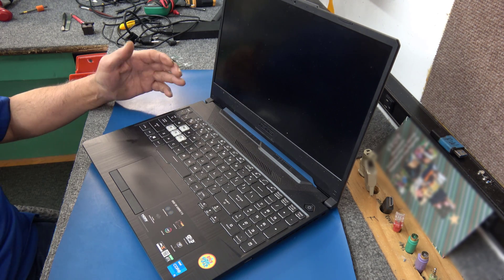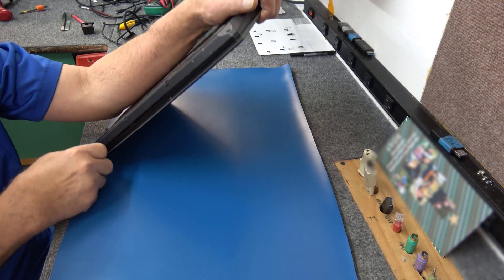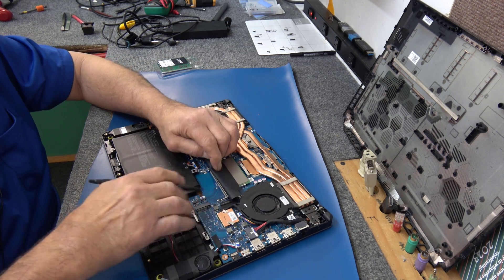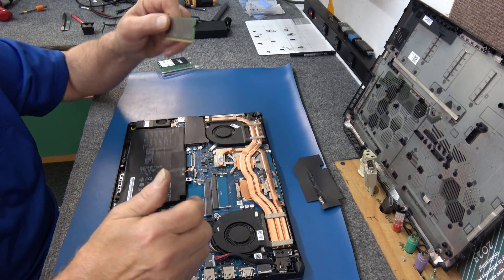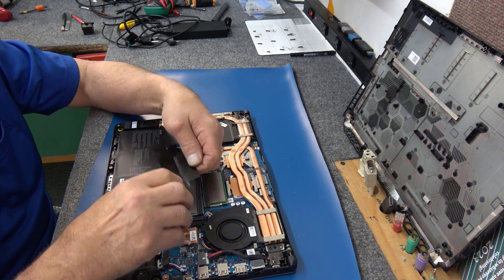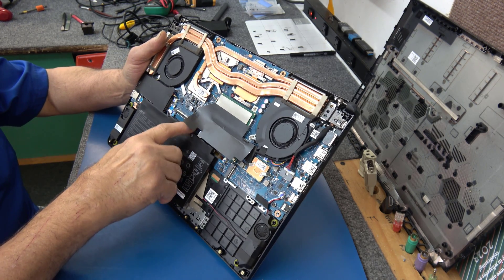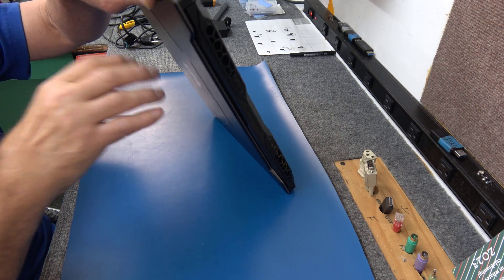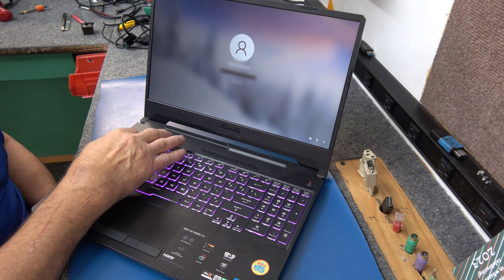ASUS TUF FX506H Gaming Laptop Memory Upgrade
I will be upgrading the RAM in this ASUS TUF Gaming Laptop Model# FX506H

Always protect yourself from static discharge and use good quality tools when opening your computer. Dale😎

Laptop Moderl: ASUS TUF FX506H

Parts Installed:
Crucial 32GB DDR4 Memory Kit 3200MHz 1.2volts (2x 16)